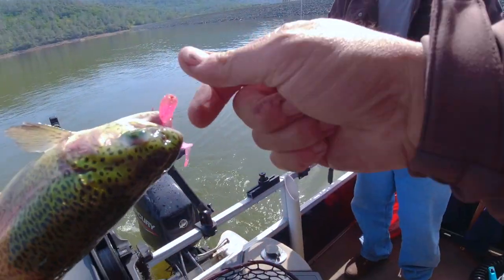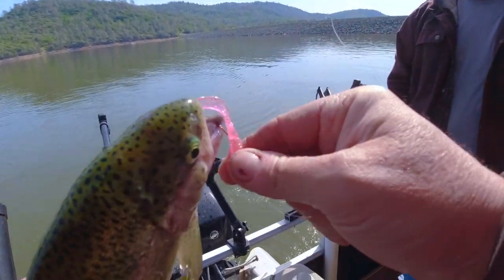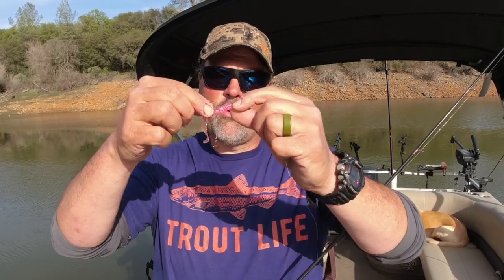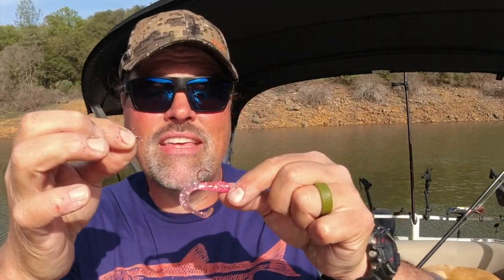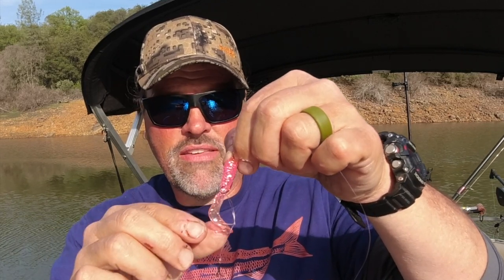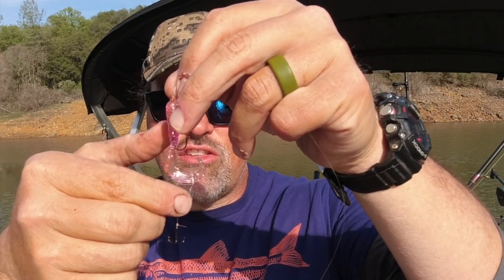How To Tweak Grubs For Trout Trolling Success